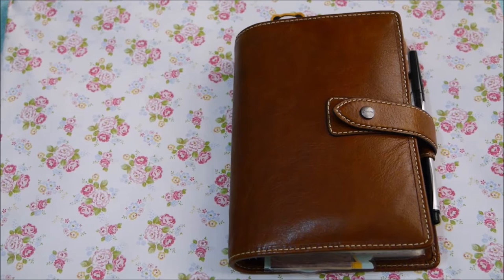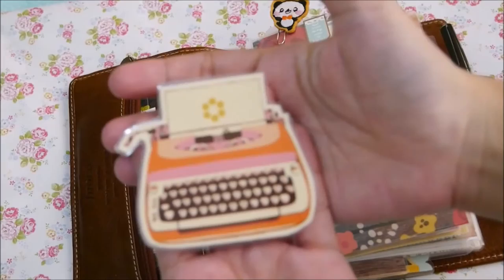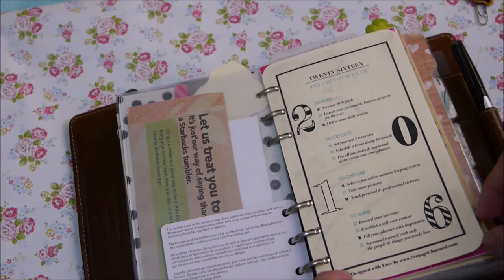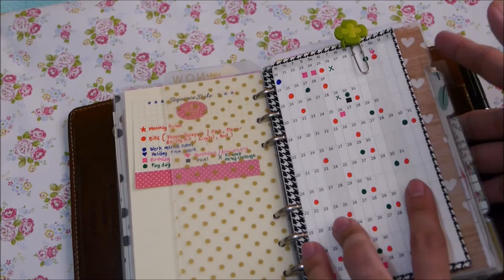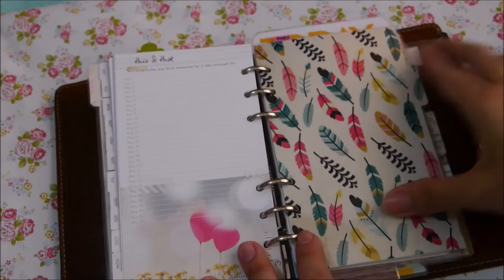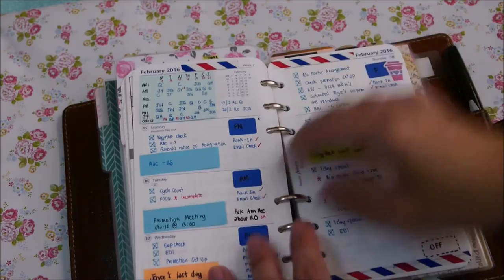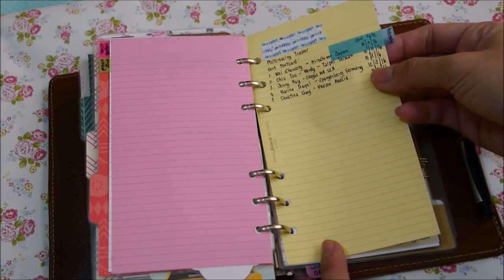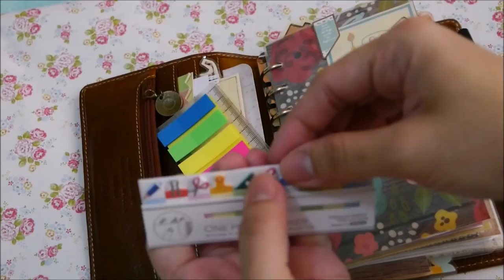Planner set up: Filofax Malden in Ochre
Yay! Finally, I successfully edited this video after failing quite a few times last friday. Hope you like this set up as much I do :)

I included all the links I've mentioned on the video:

DIY Fish insert
Online order tracker, Monthly budget & expenses and year at a glance